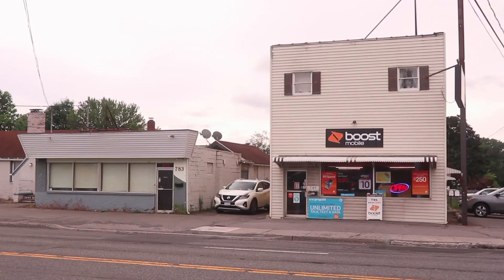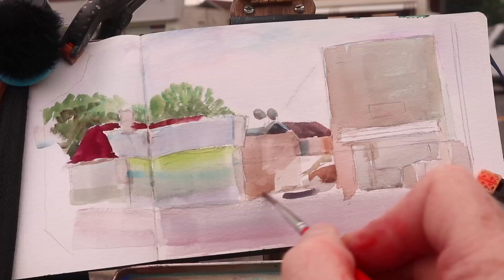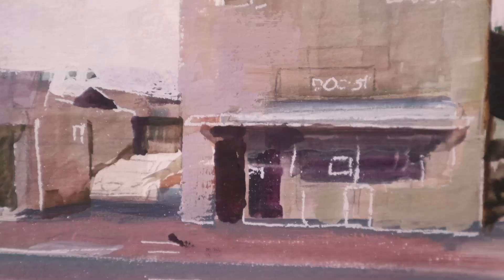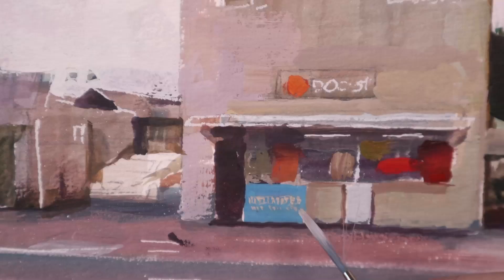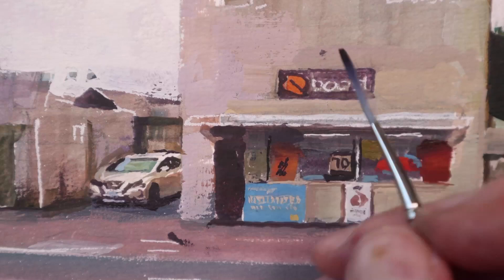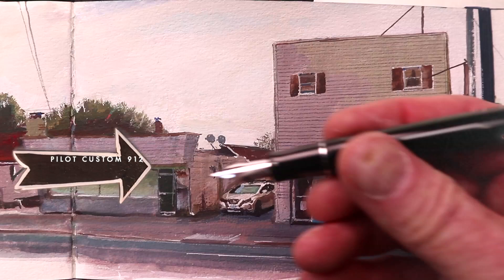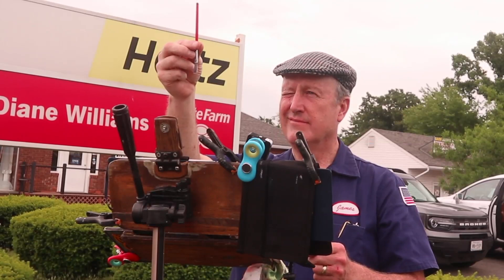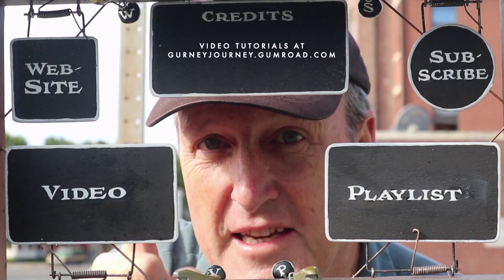Realistic Urban Sketching in Gouache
Here's a quick video where I paint some ordinary commercial shopfronts on an overcast day using gouache. To achieve realism and speed things up I use flat brushes and paint patches of color that I subdivide with dark strokes.

GOUACHE COLORS
Titanium white
Cerulean blue
Ultramarine blue
Yellow Ochre
Cadmium yellow light
Indian Red (Holbein Watercolor)
Pyrrol red (gouache)

Filbert ½ inch watercolor synthetic
1” flat soft synthetic brush
Rigger brush #3
Richeson travel brush set
Water cup
Pentalic Aqua Journal

Pocket camera (Canon SX620)
Stereo mics/recorders (Rode Wireless Go II)
Stereo recorder (Zoom H2n)